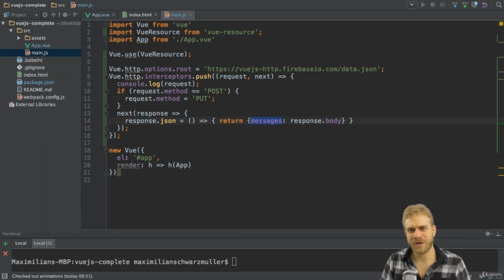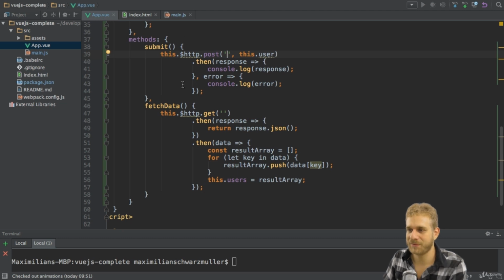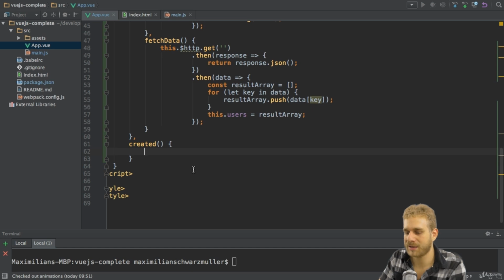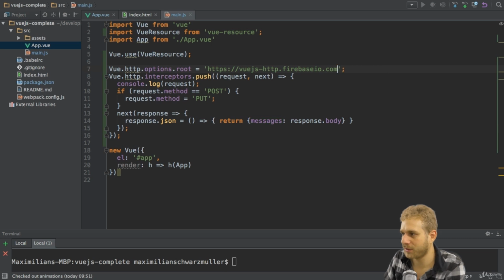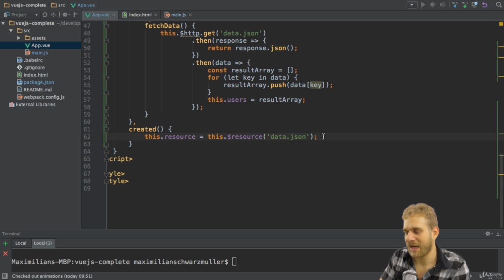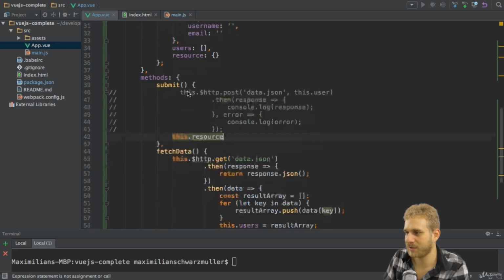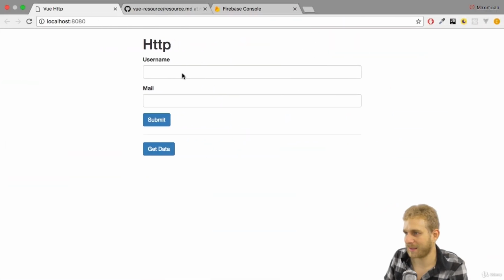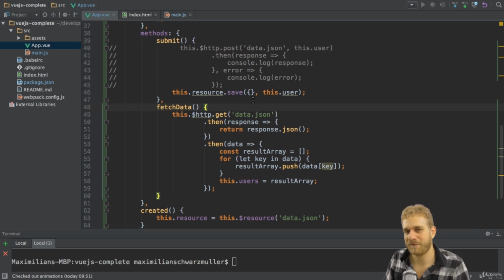XV. Connecting to Servers via Http. 10. Where the resource in vue resource Comes From